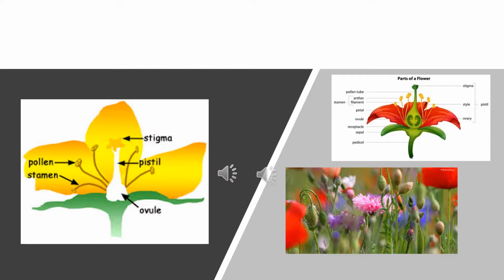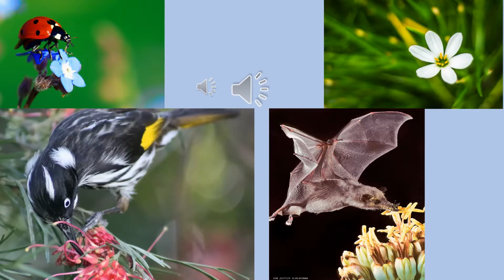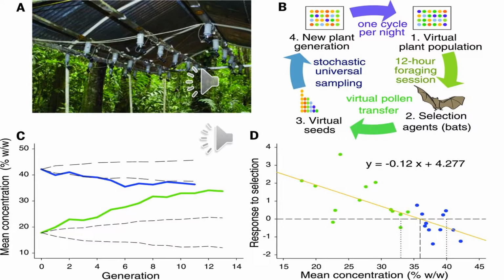Cognition mediated Evolution of Low Quality floral nectars Powerpoint